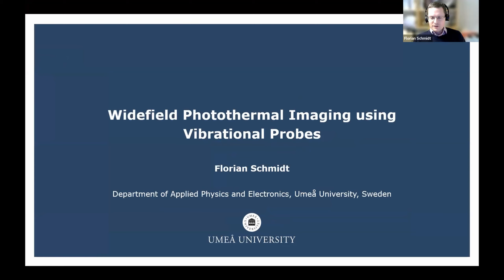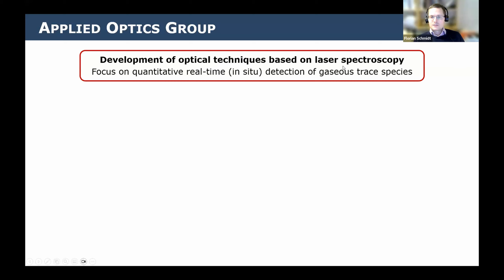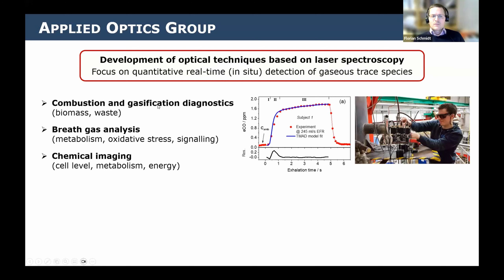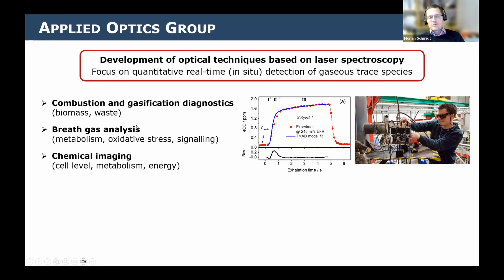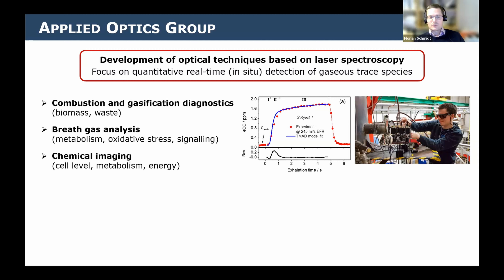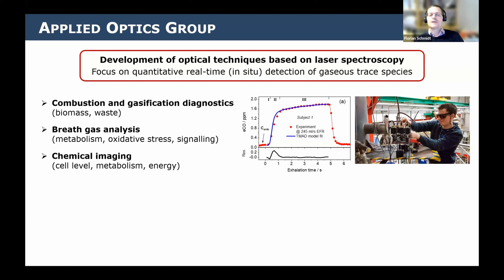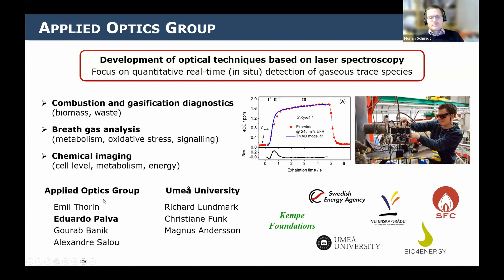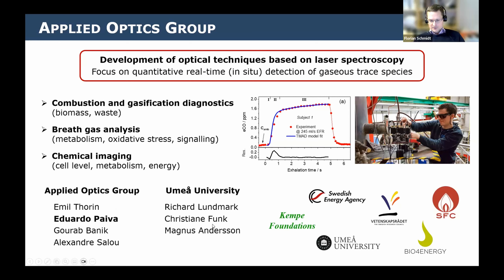Florian Schmidt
Widefield Photothermal Imaging Using Vibrational Probes